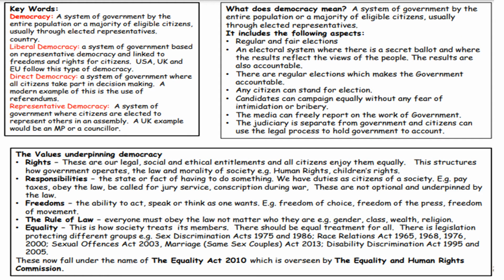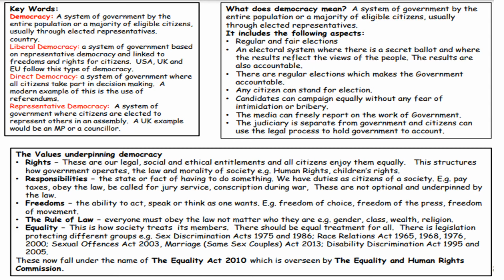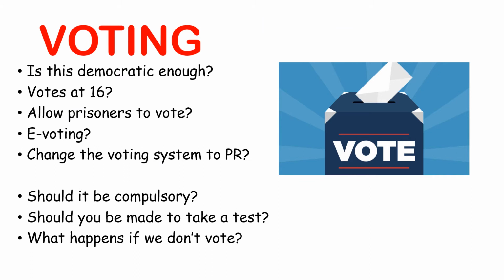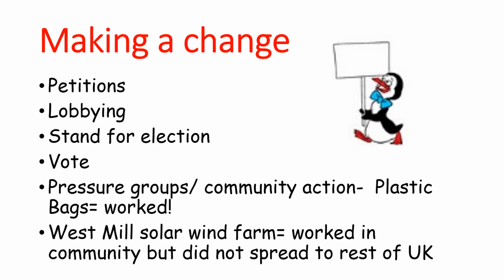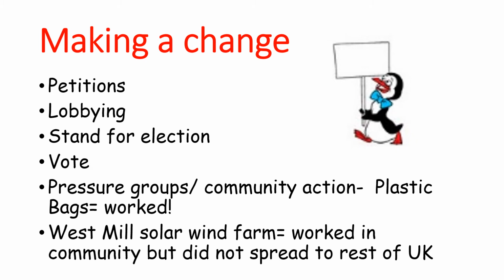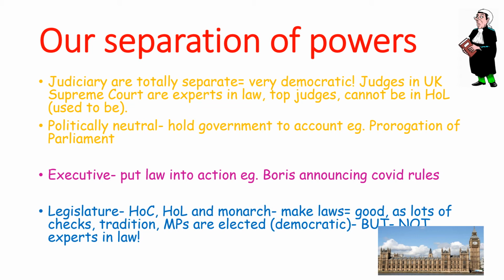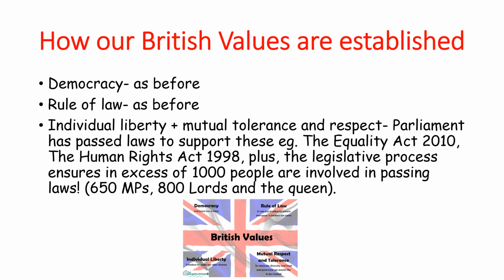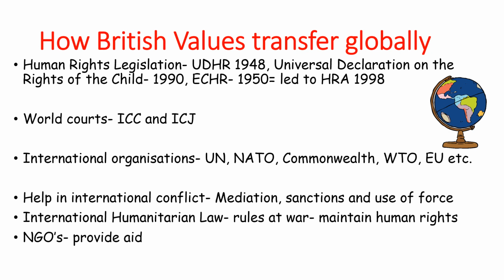Revision Themes-British Values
AQA GCSE Citizenship- British Values theme for all units